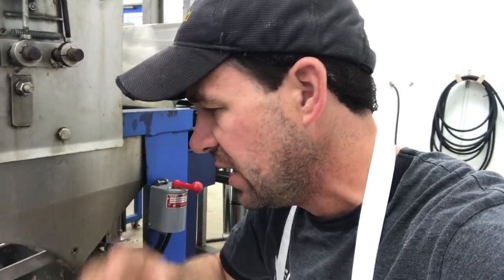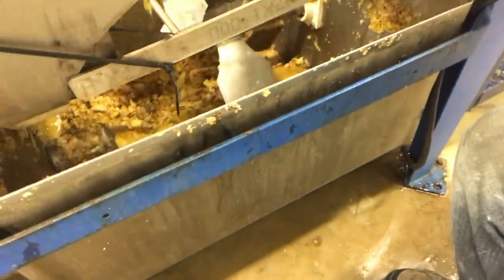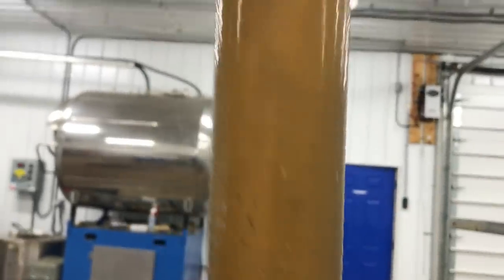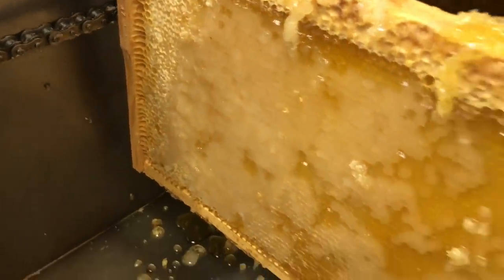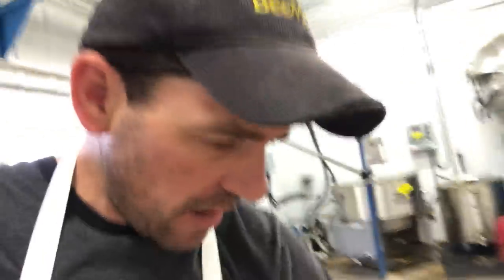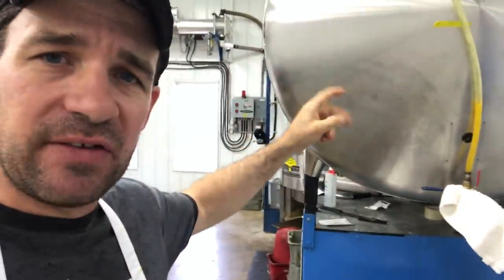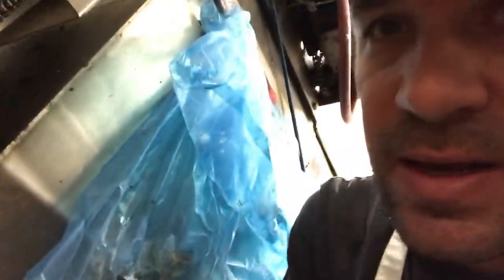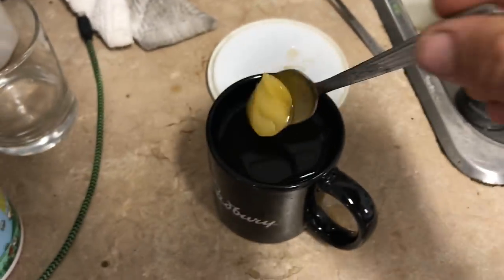Honey GRANULATION ! a SLOW Monday Morning Extraction Day Start Up